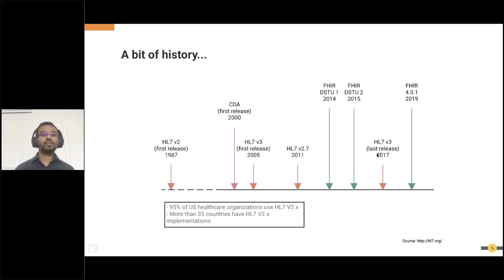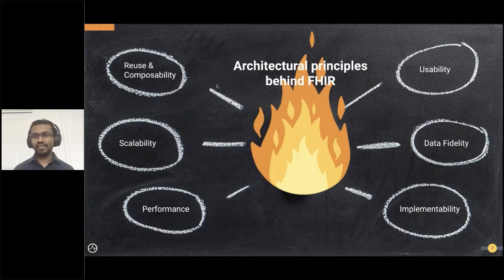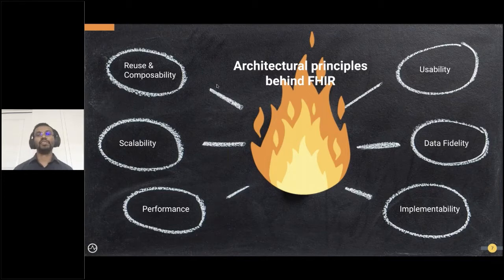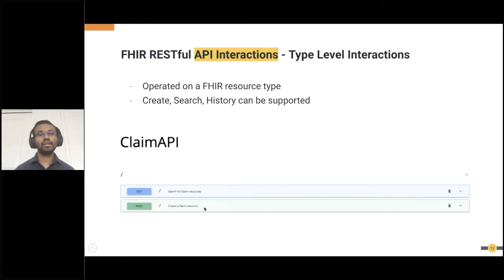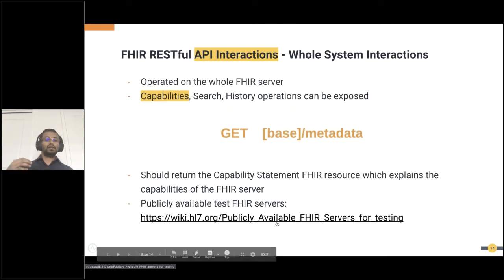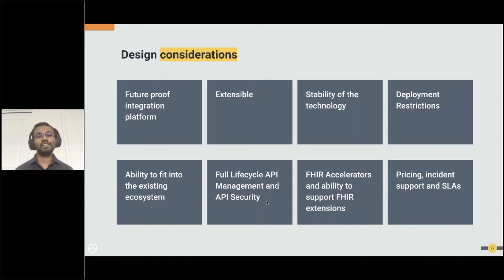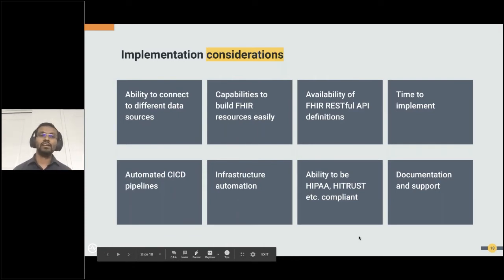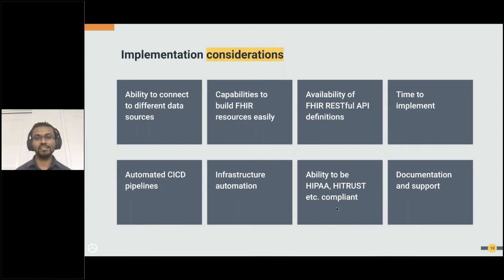Building an Integrated Healthcare Platform with FHIR®, WSO2 Webinar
Healthcare records are increasingly becoming digitized. As patients move around the healthcare ecosystem, their electronic health records must be available, discoverable, and understandable. Further, to support automated clinical decisions and other machine-based processing, the data must also be structured and standardized [1]. This is becoming a matter of interest for institutes such as government agencies and regional bodies, and we are already seeing rules and regulations come into action. For example, the Centers for Medicare and Medicaid Services (CMS), which is a part of the Department of Health and Human Services (HHS) of the United States, has published the “Interoperability and Patient Access final rule (CMS-9115-F)”. This aims to put patients first by giving them access to their health information when they need it most and in a way they can best use it [2].
Fast Healthcare Interoperability Resources (FHIR®) is a next-generation standard framework created by HL7 combining the best features of previous HL7 standards. FHIR® leverages the latest web standards and focuses on ease of implementability.
You will learn the primary components of FHIR, discover the architectural principles behind its design, and understand implementation considerations.
In this webinar, we will cover:
* The basics of FHIR® R4 international standards
* Various FHIR® resources, the standard level and the way they are organized
* Guidelines on FHIR® RESTful APIs
* Open-source FHIR® test servers
* Implementation considerations
* FHIR® extensions and representing FHIR® APIs via Open API specification 3.0 and Swagger 2.0
* How to expose a FHIR® API using the WSO2 Healthcare Integration Platform and WSO2 FHIR® accelerators
This webinar will be useful more for FHIR Architects, Integration Architects, FHIR Project Managers.